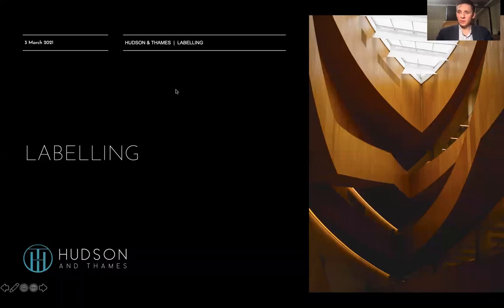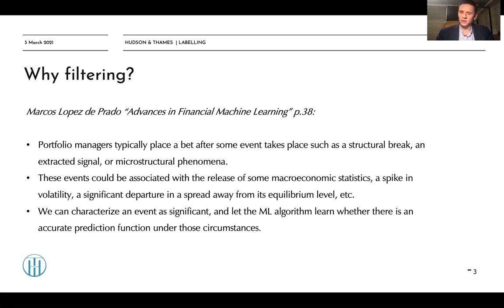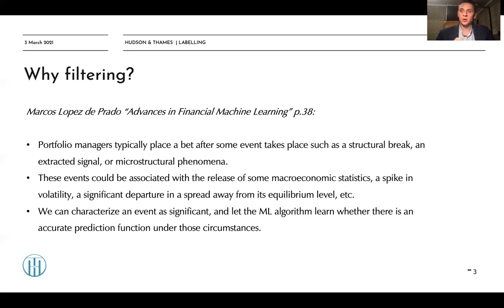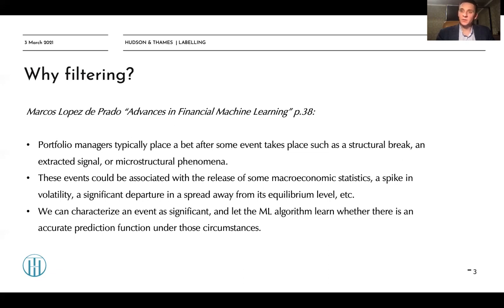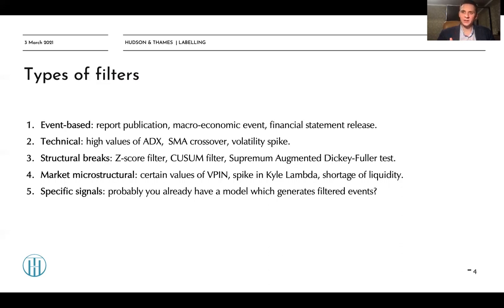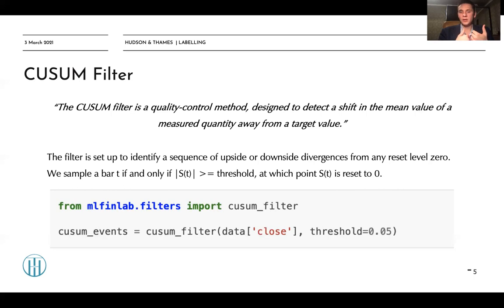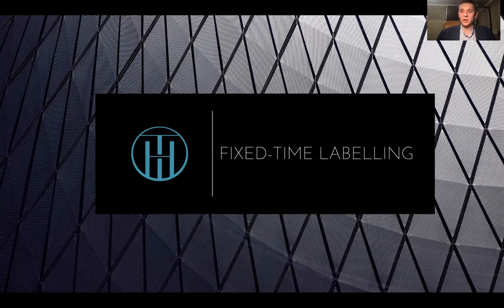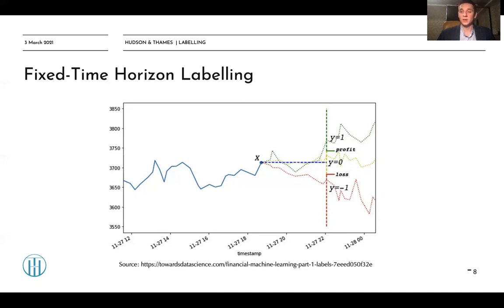Labelling Techniques in Trading: Filters and Fixed Time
We explore 5 types of filters and introduce the idea of the classic, fixed time horizon labelling technique used in financial machine learning.

1. Event-based
2. Technical
3. Structural breaks
4. Market microstructural
5. Specific signals